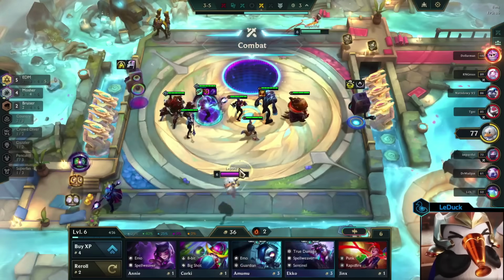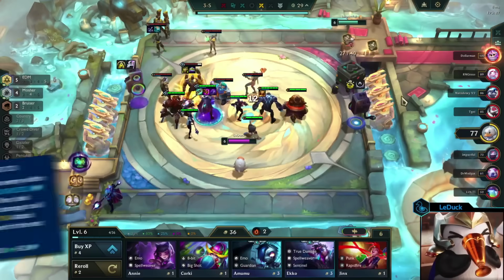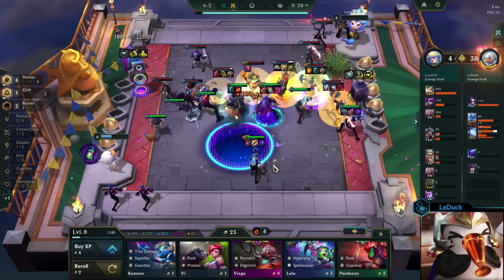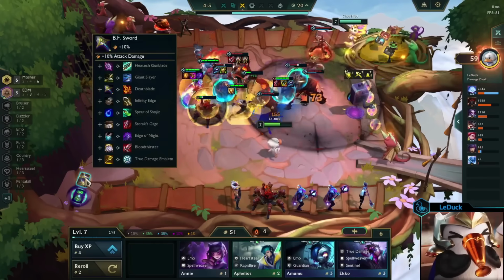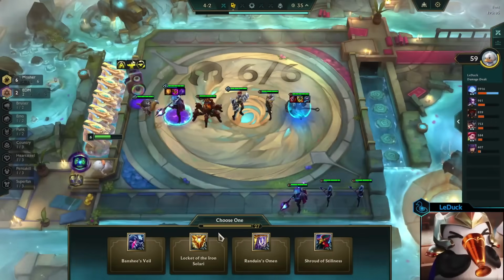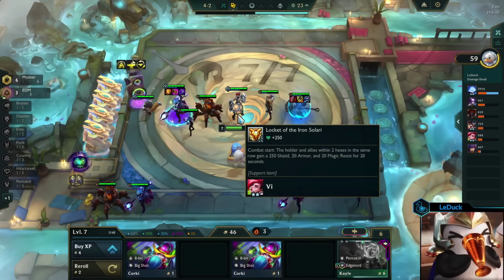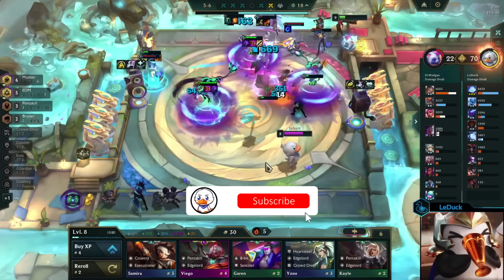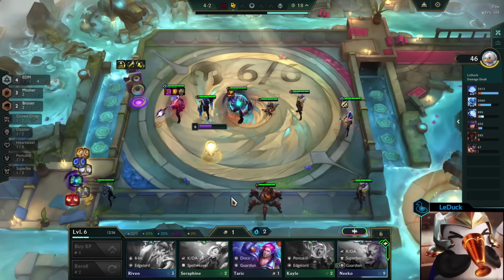Frontline Lux is a thing now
With the release of Set 10 called Remix Rumble, the Riot Games prepared some new and interesting traits for us to play with. One of them is called EDM and it allows you to transform your units into each other. It is not my first time talking about this trait, but the developers decided to buff it in the most recent patch. So what has changed? Well it turns out that EDM reroll is pretty good now, but there's some interesting things that you can take advantage of. So consider putting Lux in a second row. Why? Let's talk about it!

Edited by: Brosiris